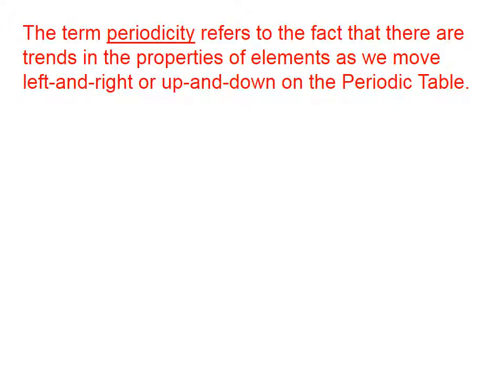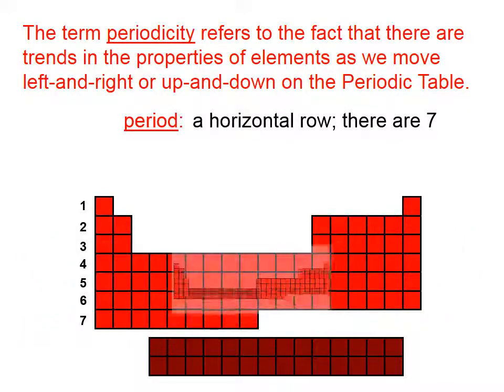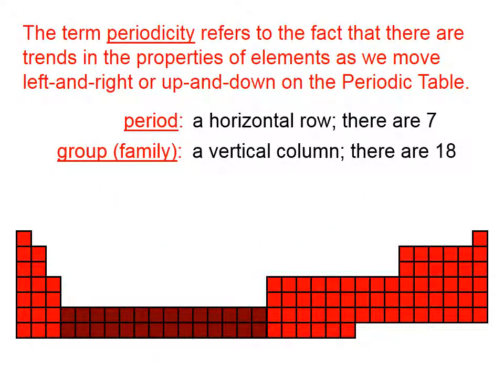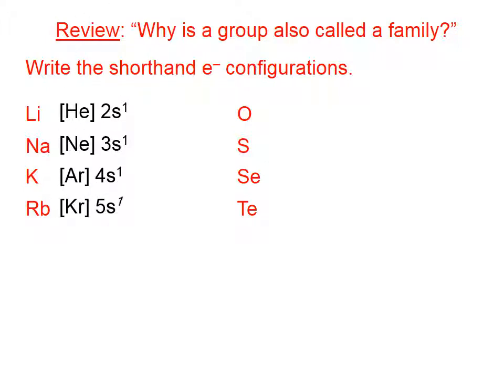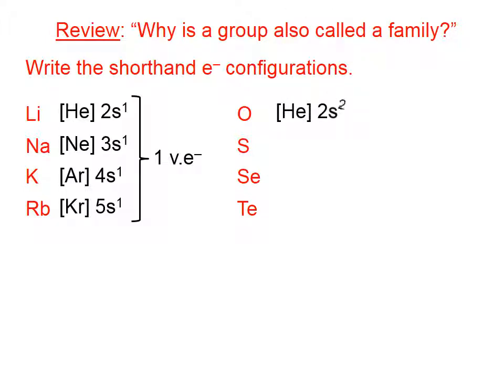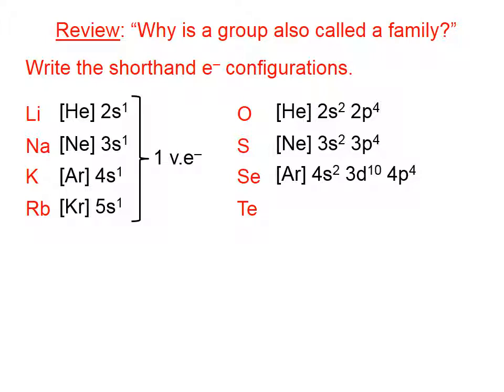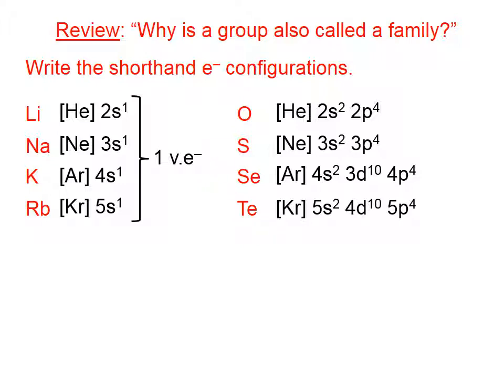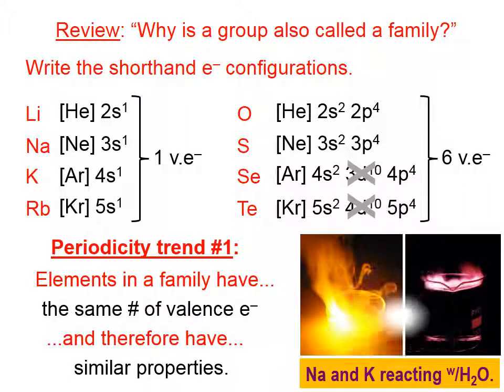403 Introduction to the Periodic Table